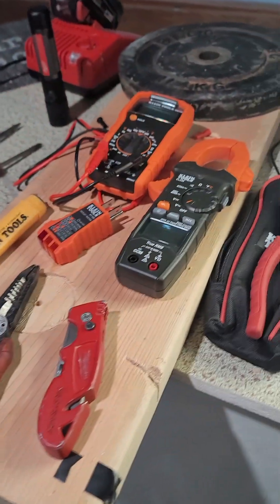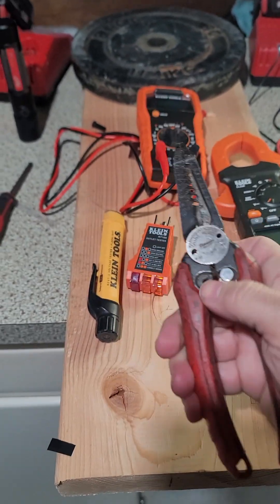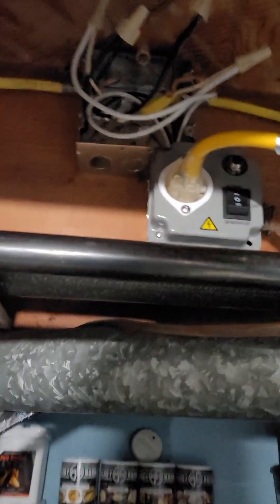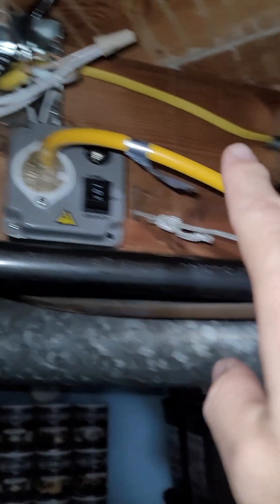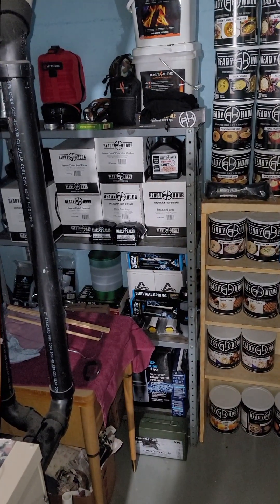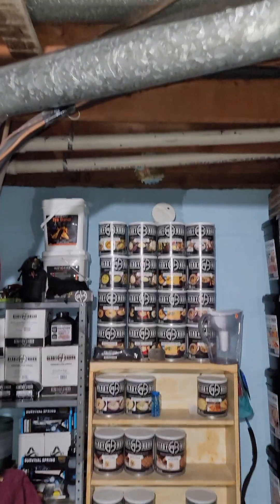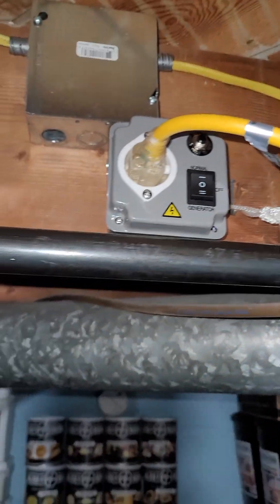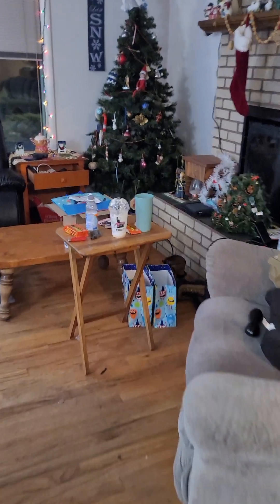Will the AC200MAX run my whole house gas furnace....